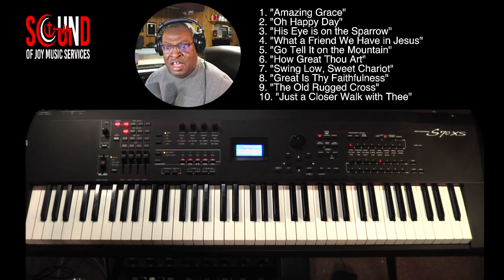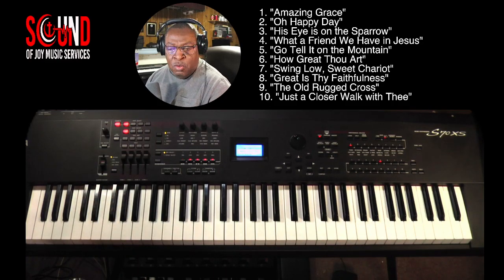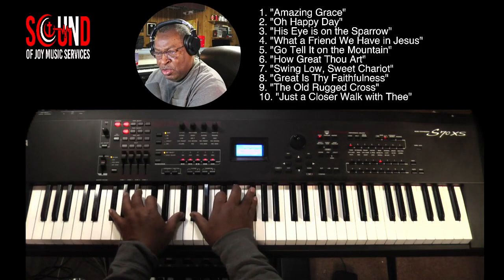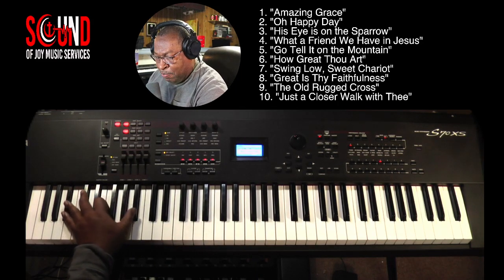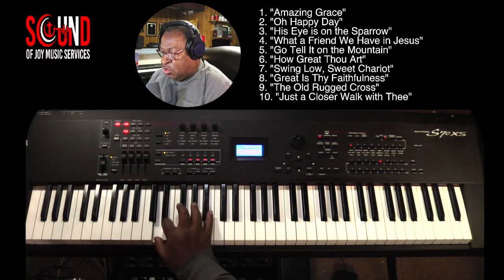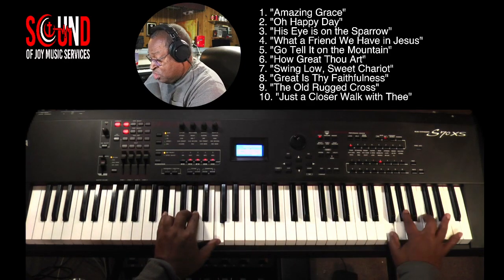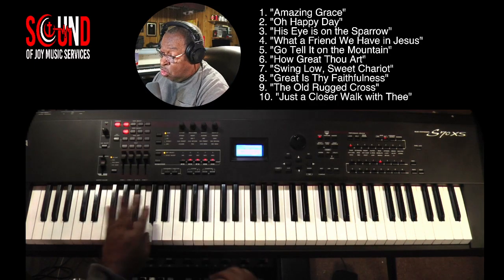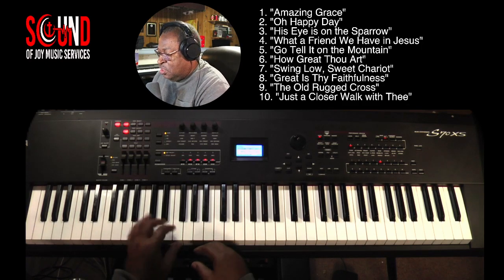I asked Chatgpt : What Are The MOST POPULAR Gospel Songs?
I use Chatgpt and posed this question to see how knowledgeable that database is. Well, here's the list that was suggested by a computer program.

1. "Amazing Grace"
2. "Oh Happy Day"
3. "His Eye is on the Sparrow"
4. "What a Friend We Have in Jesus"
5. "Go Tell It on the Mountain"
6. "How Great Thou Art"
7. "Swing Low, Sweet Chariot"
8. "Great Is Thy Faithfulness"
9. "The Old Rugged Cross"
10. "Just a Closer Walk with Thee"

Our Studio Set-up

M1 Mac Mini
USB-C Hub with Hard Drive Enclosure
Samsung 70 SATA III 2.5 SD 2TB Drive
Focusrite Scarlett 4i4 USB Audio Interface
Wavlink USB External Hard Drive Docking Station
USB C to HDMI Multi-port Adapter - (second display off M1 mac mini)
Wireless Keyboard and Mouse Combo (Mac/Win)
LUXCOMS Extended Gaming Mouse Pad